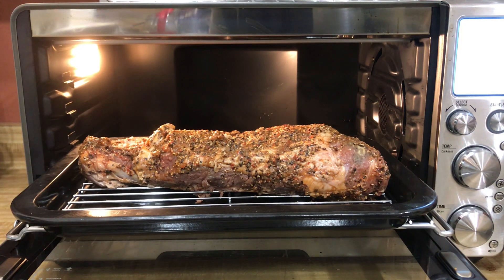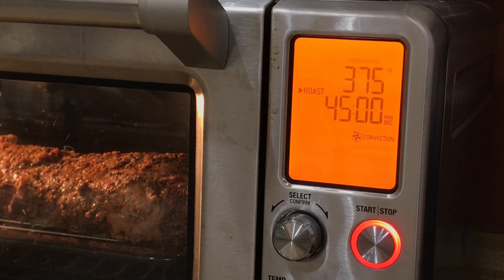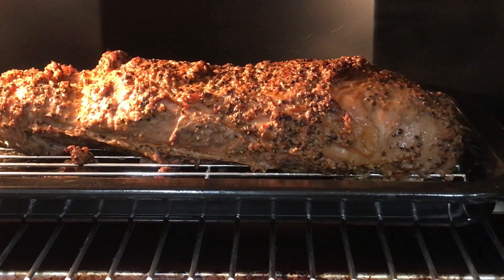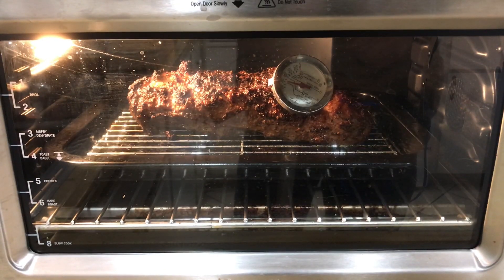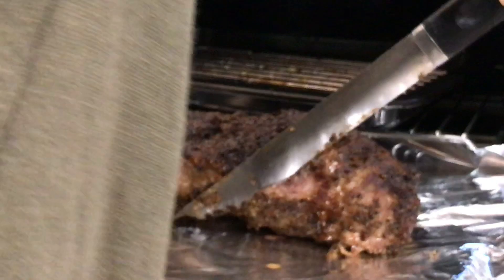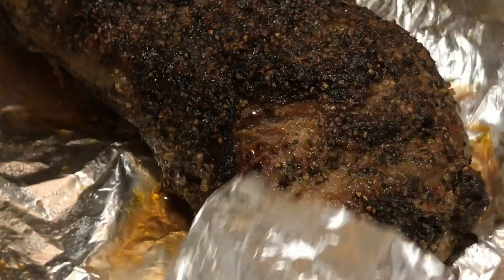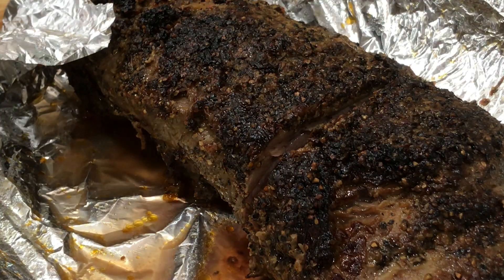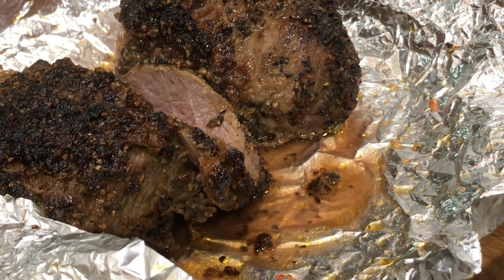Costco Seasoned Steakhouse Beef Tri Tip roasted in Breville Smart Oven Air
It was raining cats and dogs outside and I just didn't want to fire up the grill. It was dinner time and I wanted to cook up this Costco Seasoned Steakhouse Beef Tri Tip. So I roasted in the Breville Smart Oven Air for 45 minutes at 375 degrees F. I was thoroughly impressed with how well the Breville roasted this big chunk of beef.  Nicely caramelized on the outside, tender and juicy on the inside. The convection cooking worked wonderfully. I have been extremely happy with the air fryer feature as well!

Breville BOV900BSS The Smart Oven Air, Silver